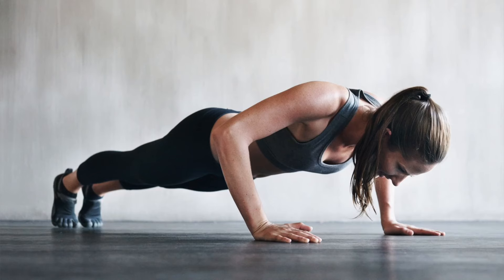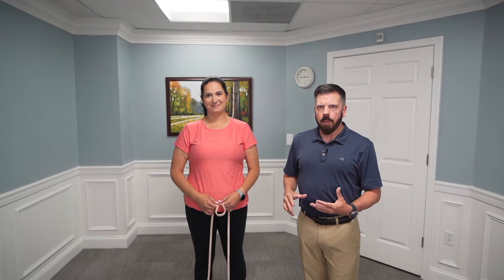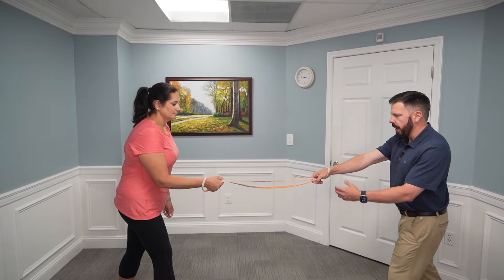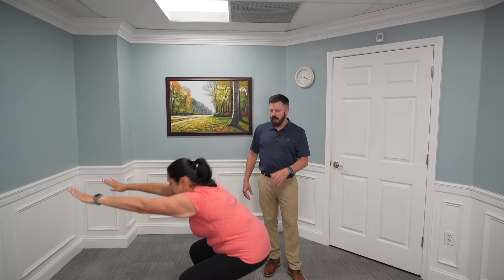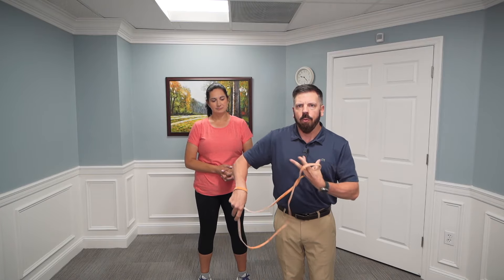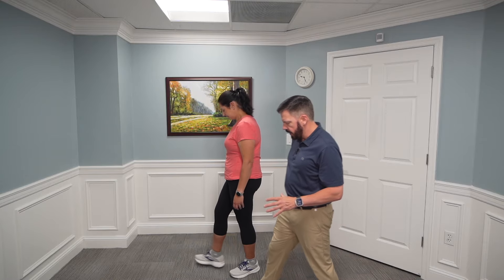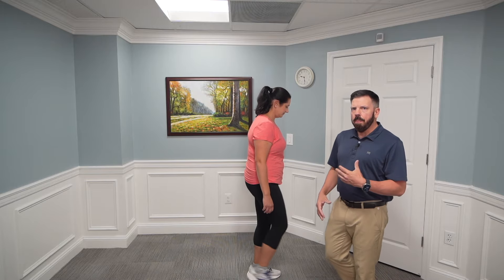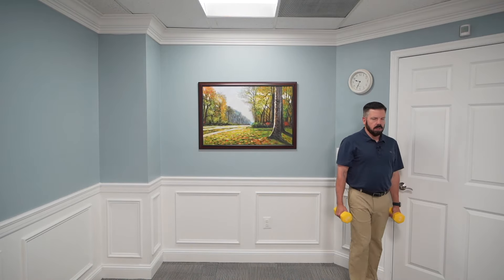This 30-Minute Workout Will Change Your Life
What's Your Favorite Workout?

Equipment For Full Body Workout:

Yoga Mat
Resistance Bands
Massage gun
Foam Roller
Balance Pad

Welcome to our Full Body Workout designed to target every major muscle group and build total body strength! In this session, we’ll be guiding you through six fundamental exercises: a push exercise, a pull exercise, a squat exercise, a hinge exercise, a lunge exercise, and a carry exercise. These movements are essential for functional fitness and will help you build a balanced, strong, and resilient body.

Workout Breakdown:

Push Exercise: Push-Ups
Targets: Chest, Shoulders, Triceps
Form Tip: Keep your body in a straight line from head to heels and engage your core.

Pull Exercise: Bent Over Rows
Targets: Back, Biceps
Form Tip: Hinge at the hips, keep your back flat, and squeeze your shoulder blades together.

Squat Exercise: Goblet Squats
Targets: Quads, Glutes, Hamstrings
Form Tip: Keep your chest up, push your knees out, and sit back into your hips.

Hinge Exercise: Deadlifts
Targets: Hamstrings, Glutes, Lower Back
Form Tip: Maintain a neutral spine, hinge at the hips, and engage your core.

Lunge Exercise: Walking Lunges
Form Tip: Keep your chest up, step forward with a controlled motion, and lower your back knee towards the ground.

Carry Exercise: Farmer’s Carry
Targets: Forearms, Shoulders, Core
Form Tip: Hold weights at your sides, keep your shoulders back, and walk with a stable core.

Equipment Needed:

Dumbbells or Kettlebells (for Rows, Goblet Squats, Deadlifts, and Farmer’s Carry)
Mat (optional, for comfort during Push-Ups)

Follow Along:
We’ll guide you through each exercise with proper form and technique, providing tips and modifications to suit all fitness levels. Stick with us and push through each set to maximize your results!

Workout Structure:

    Warm-Up: 5-10 minutes of light cardio and dynamic stretches.
    Main Workout: Perform each exercise for 3 sets of 10-15 reps, resting 30-60 seconds between sets.
    Cool Down: 5-10 minutes of stretching to aid recovery and flexibility.

Let’s get stronger together! 💪